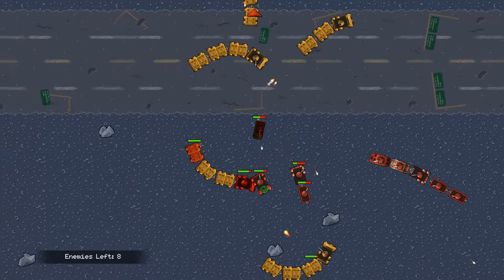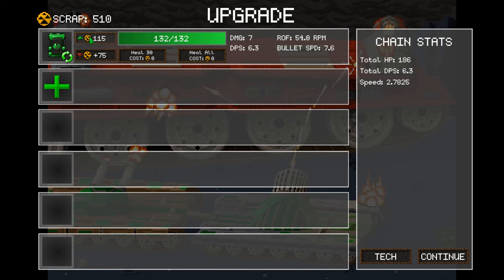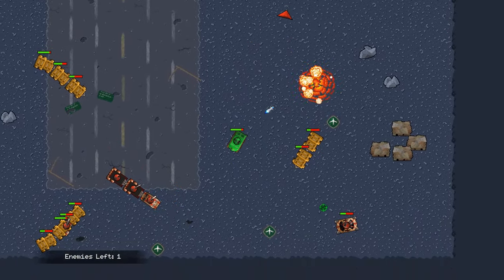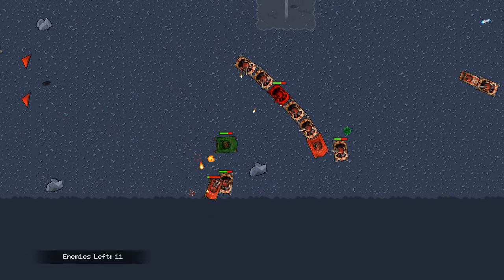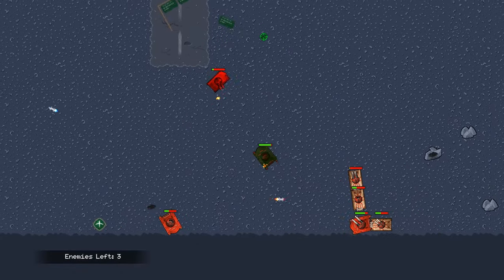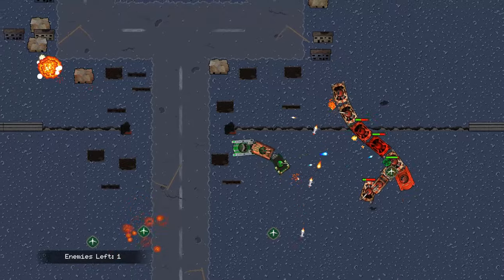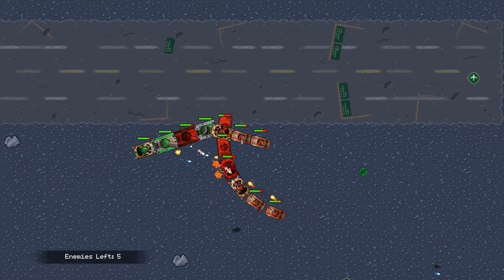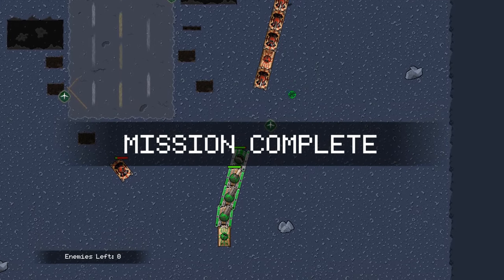PIXEL TANK CENTIPEDE | iwan Plays ChainTanks!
Epic micromini tank battle top down which a centipide of tanks! This was insane.